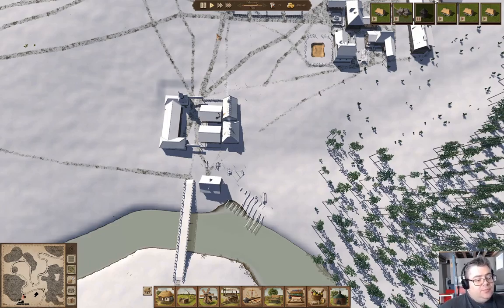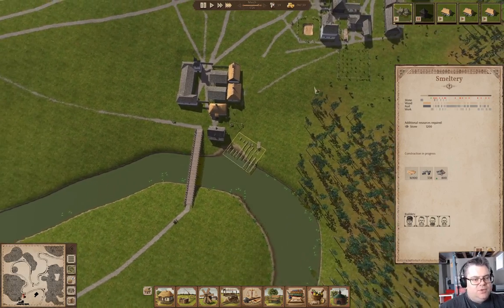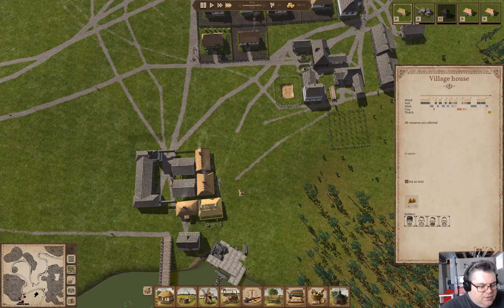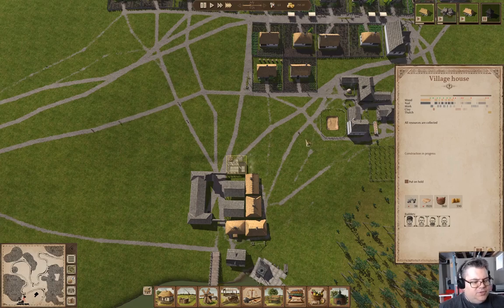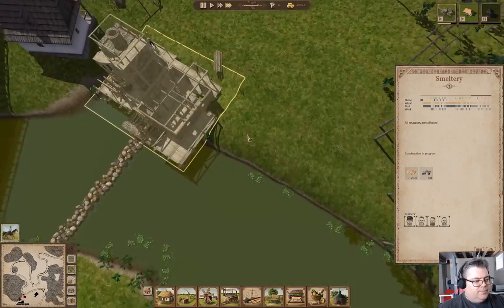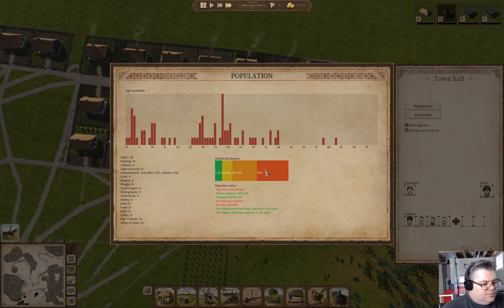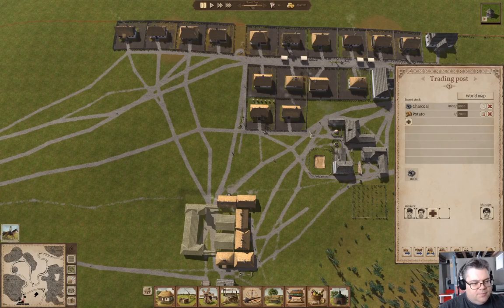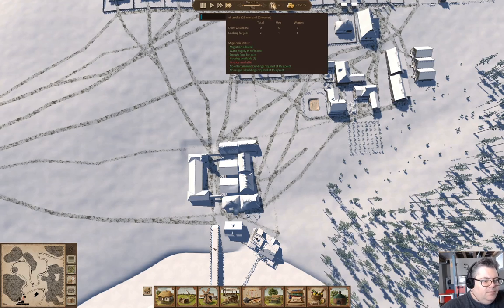Sleepytown Part 7 | Ostriv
More people. Planting trees. Infrastructure expansion. Oh my.